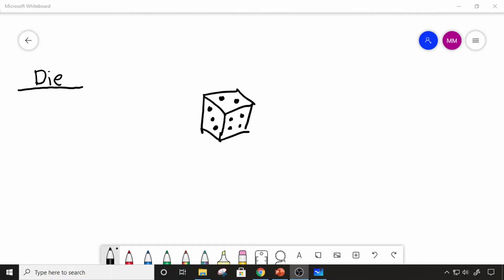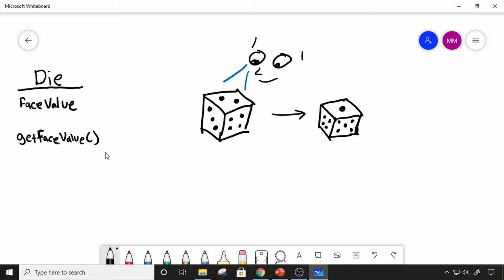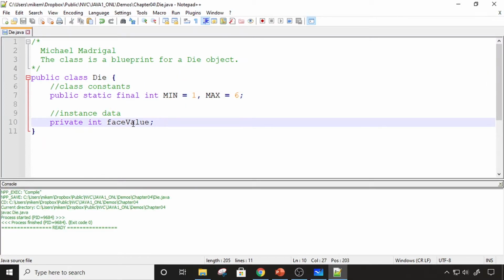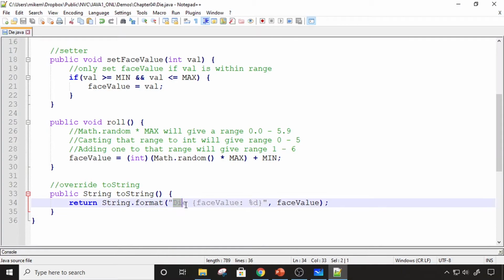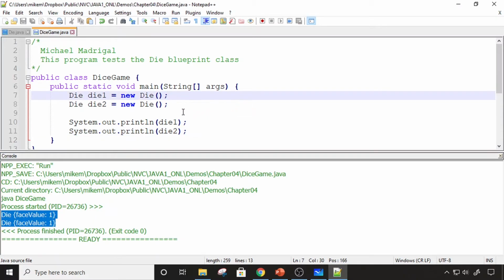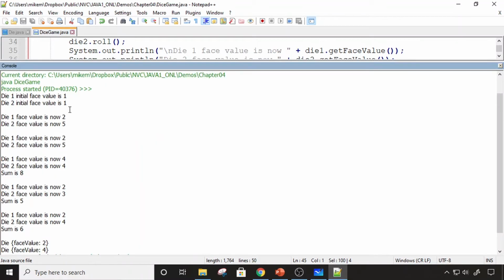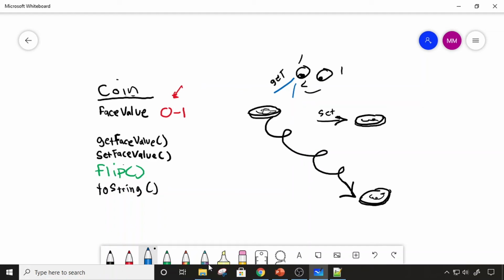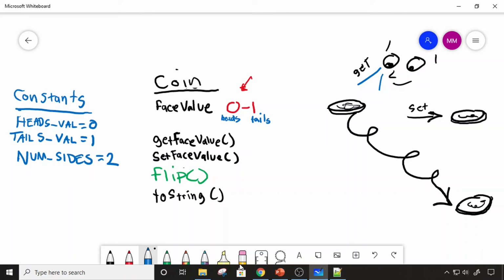Java 1 Online, [4.04] Writing Classes: The Die Class Example